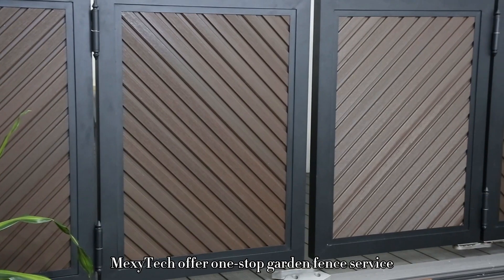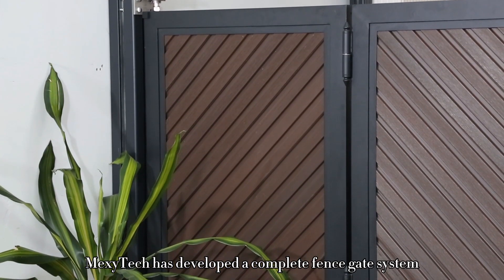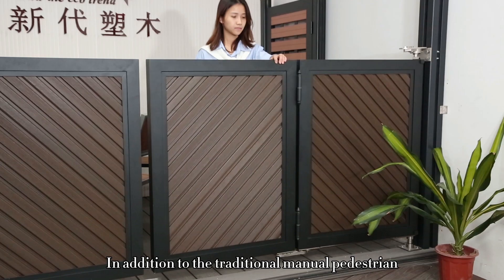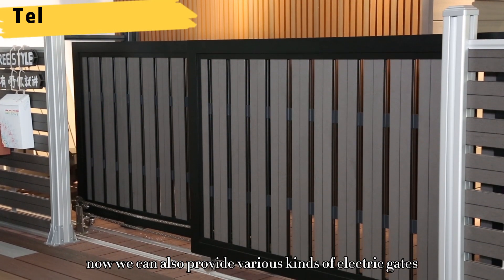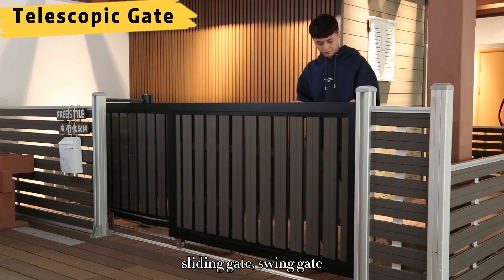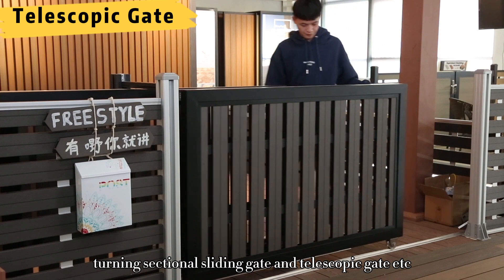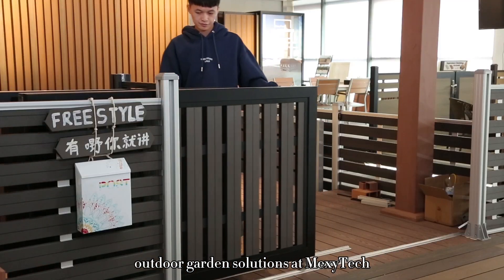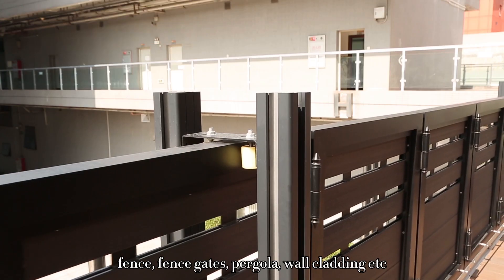WPC Gates- MexyTech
Have you ever thought about investing in a brand new gate for your home or commercial property? If so, then choosing the right gate is integral – and our selection of premium-quality WPC gate solutions here at MexyTech could be just what you need. We offer a wide range of specialist WPC gate designs, and our WPC gates could be the optimal solutions for your fencing requirements.